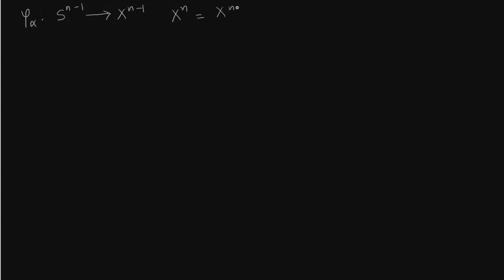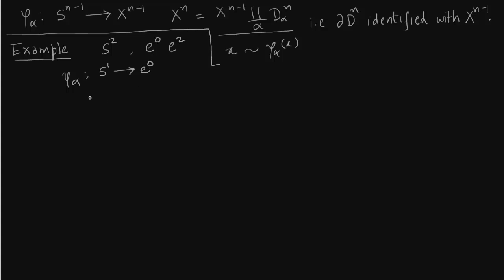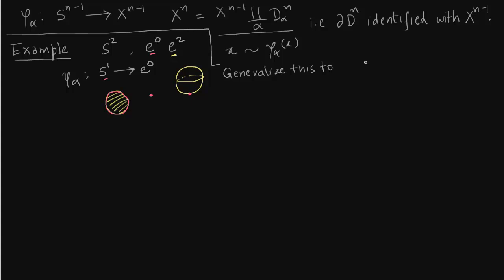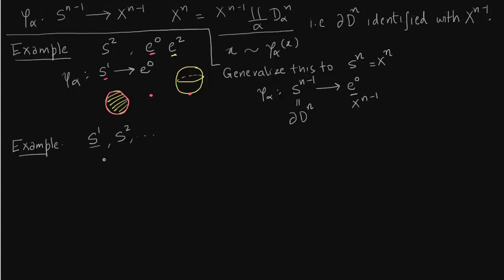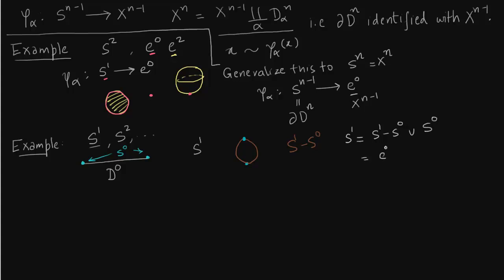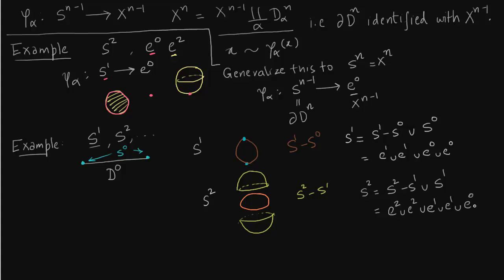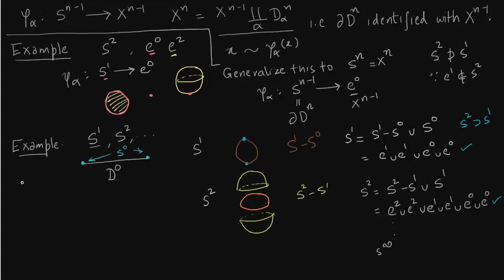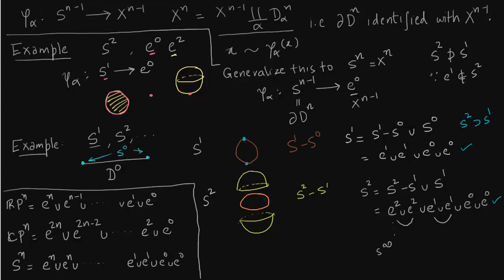CW Examples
Describe Sphere two constructions, and RP^2 from sphere.